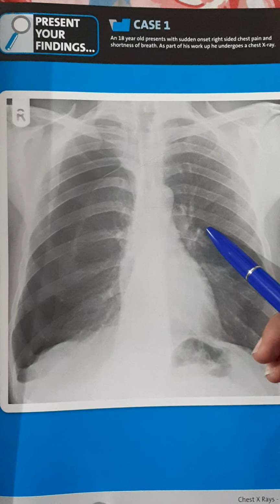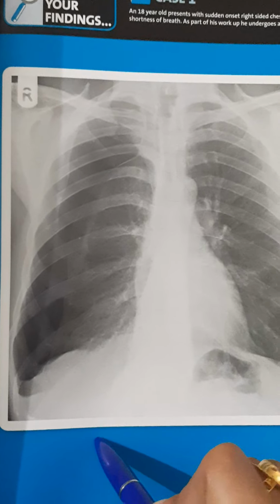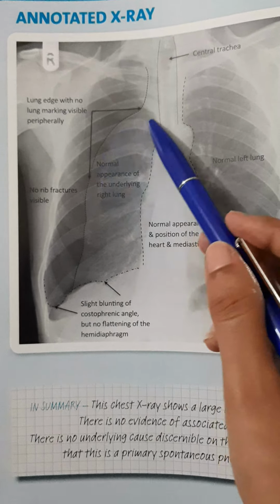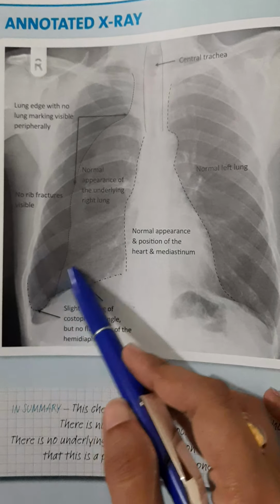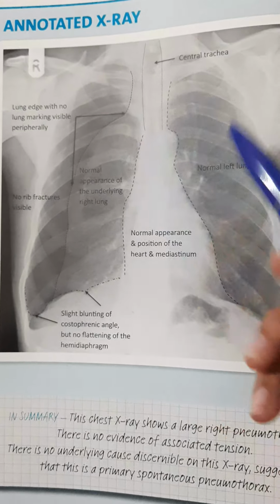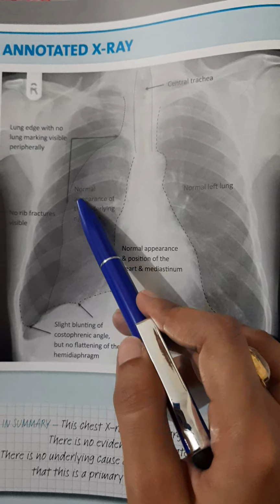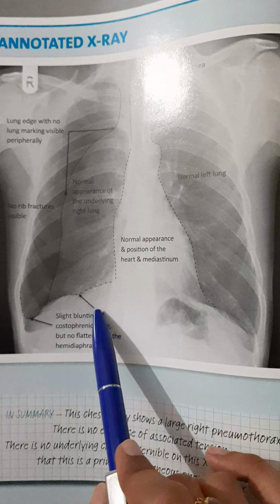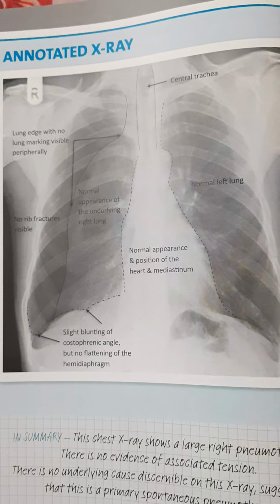Chest Xray interpretation of Pneumothorax Case